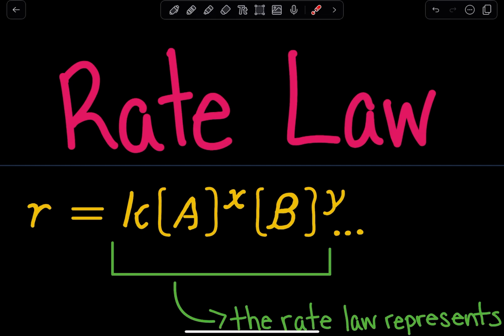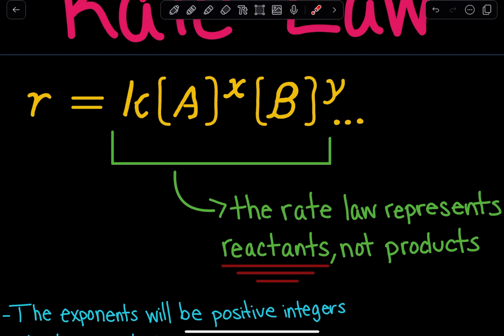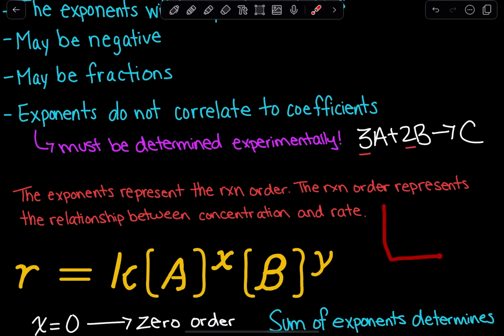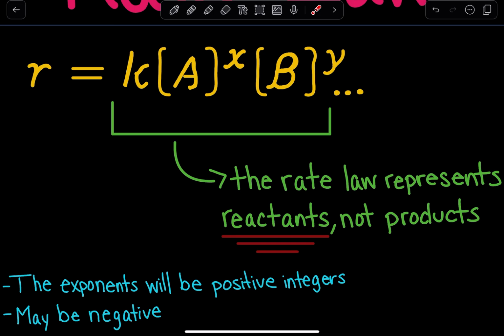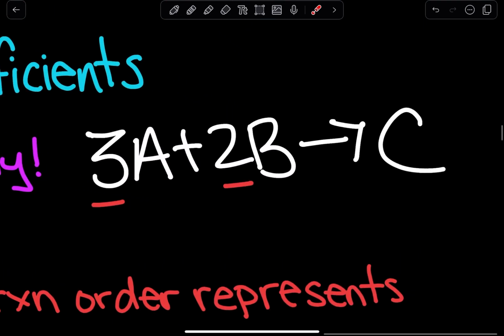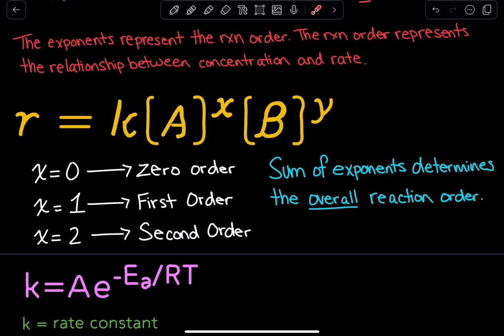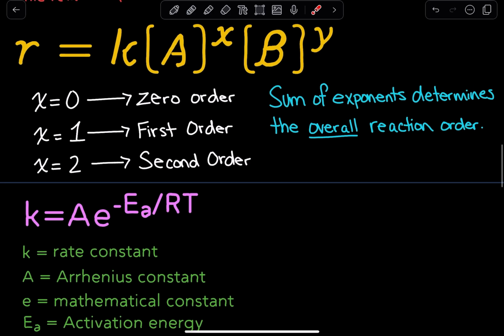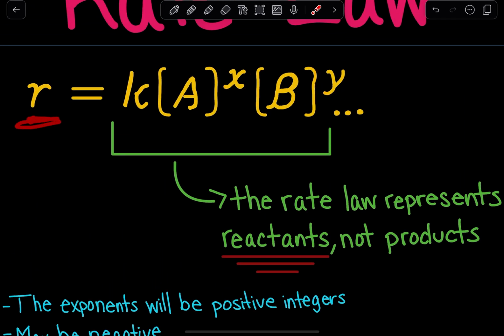Rate Law | Kinetics | General Chemistry